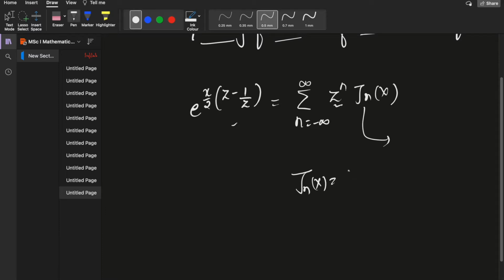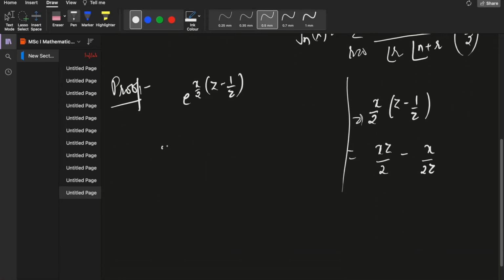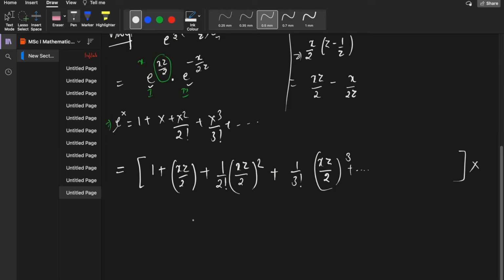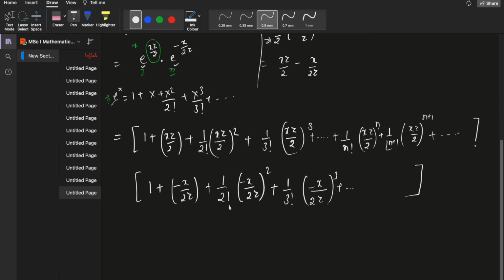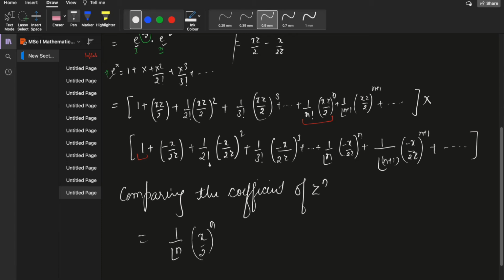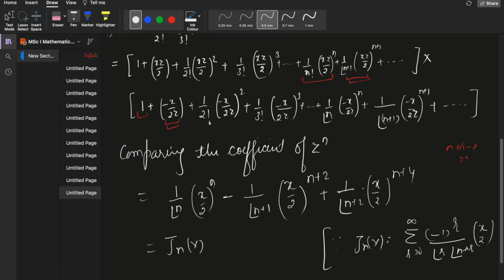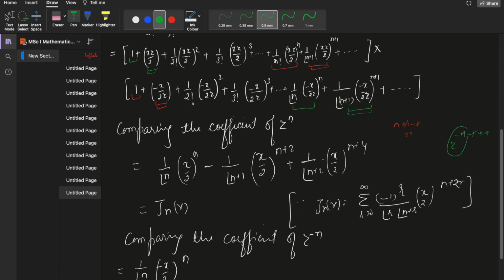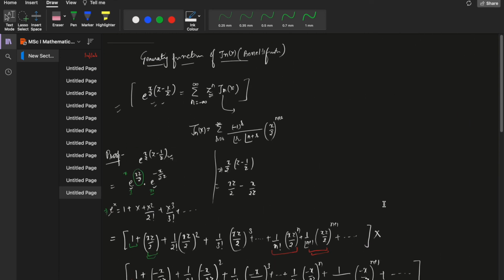Generating Function For Bessel's Function